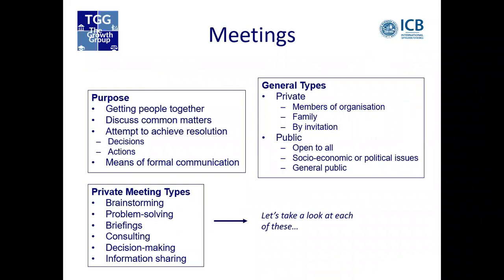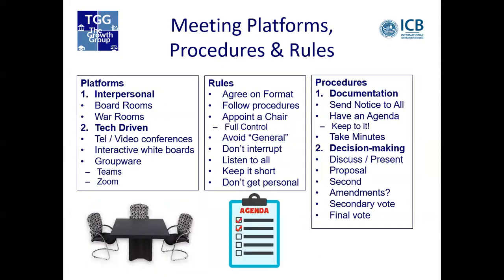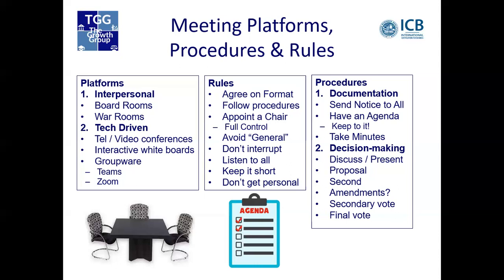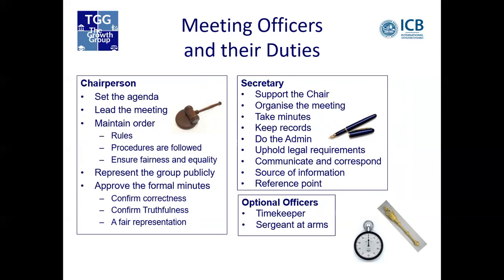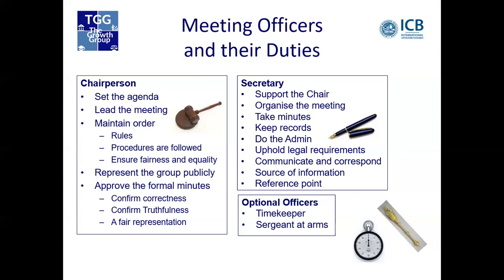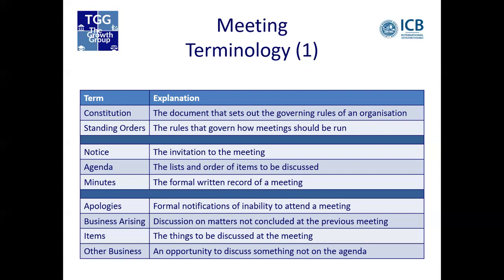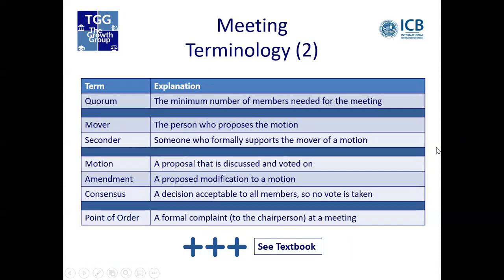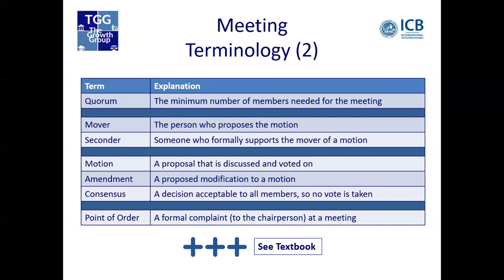BSL3 Communication 5. Spoken Communication. Part 3. Meetings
Module 3 in Business Literacy is a Communications Module titled; "Spoken Communication". I divided the Module into four Parts. This is Part 3, titled Meetings.